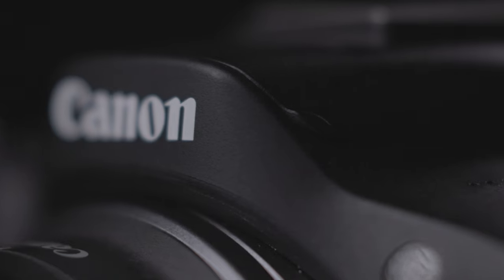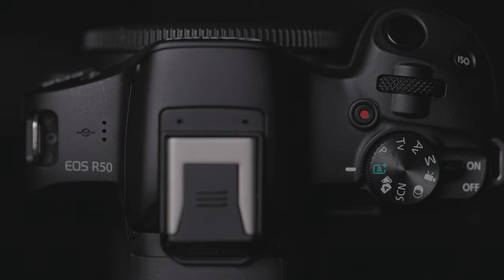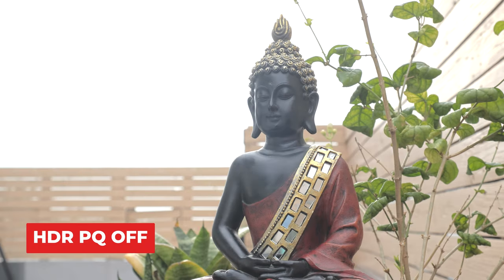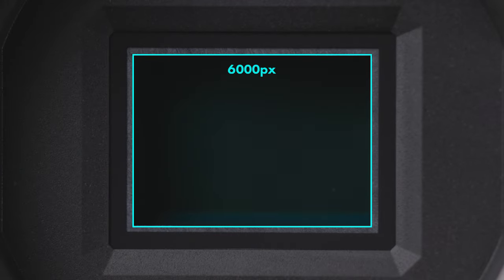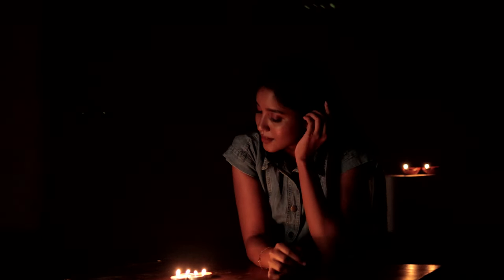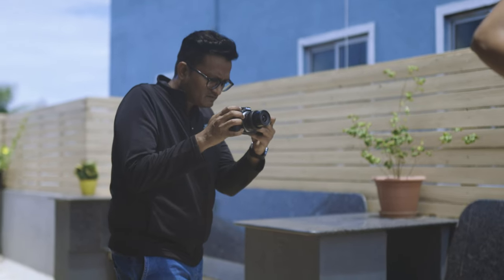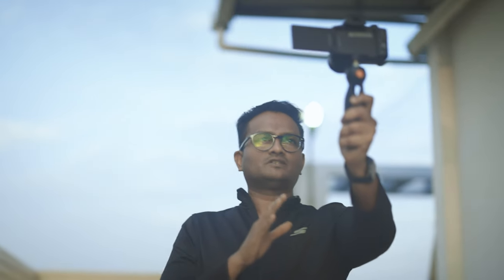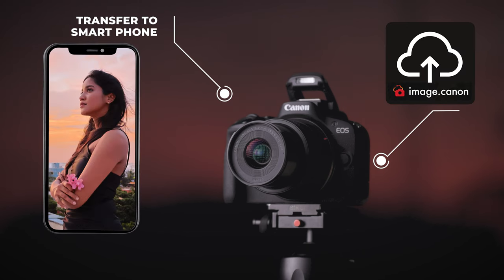Canon EOS R50 Review by Chandru Bharathy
Hey there, fellow photographers and tech enthusiasts! In this video, I'm thrilled to take you on a deep dive into the Canon EOS R50. Join me in this comprehensive review as we explore every nook and cranny of the Canon EOS R50. 📷🔍

We'll uncover the magic behind its 24.2 MP APS-C CMOS Sensor, its exceptional low-light performance, rapid autofocus, and its versatility for both photography and video. ✨🌙🎥

Whether you're a seasoned pro, a budding content creator, or just someone who appreciates top-notch imaging technology, this review is for you. 📸👩‍💼👨‍🎨

Let's unlock the full potential of the Canon EOS R50 together and elevate your photography and videography skills. 🚀📷📹